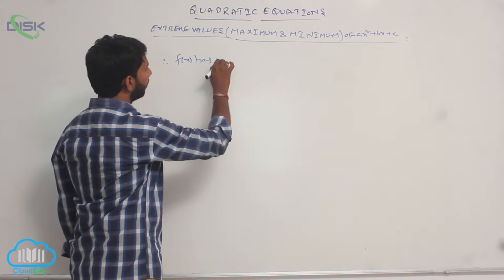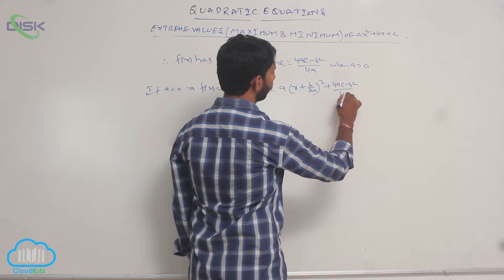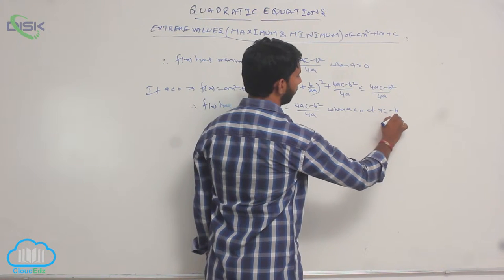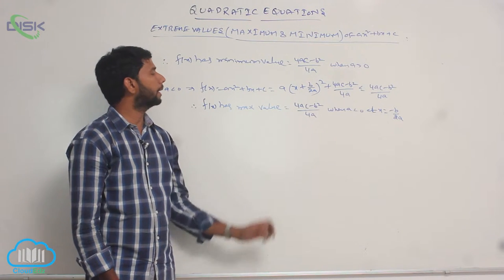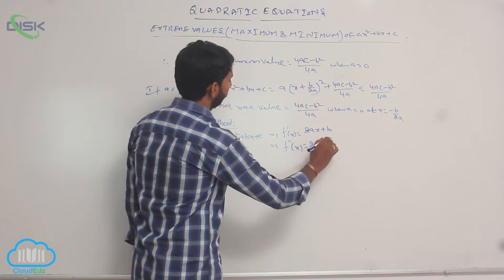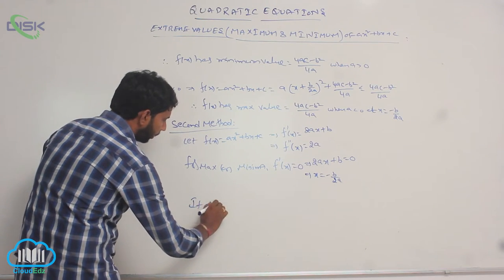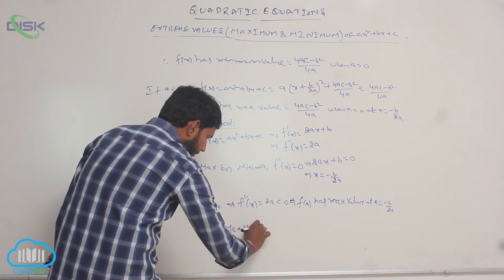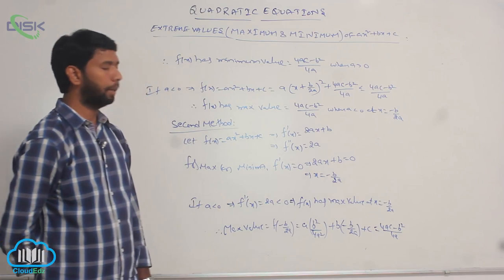Sign of quadratic expressions - change || Theorems on extreme values 2 || Disk Telangana